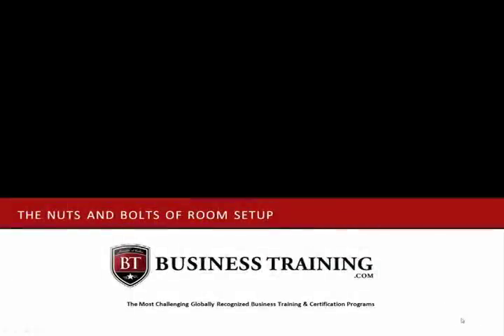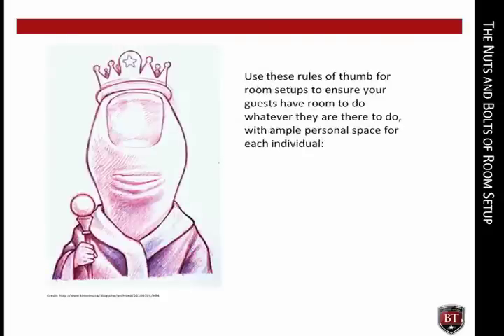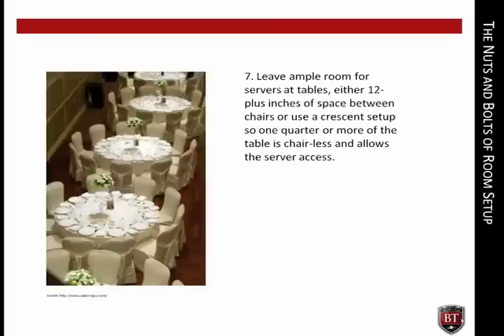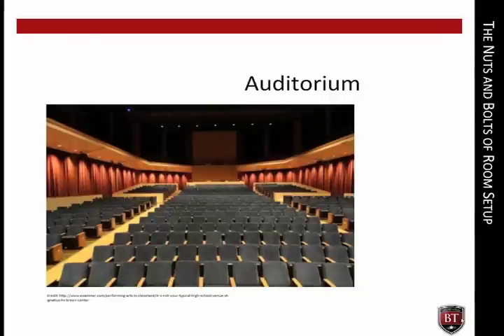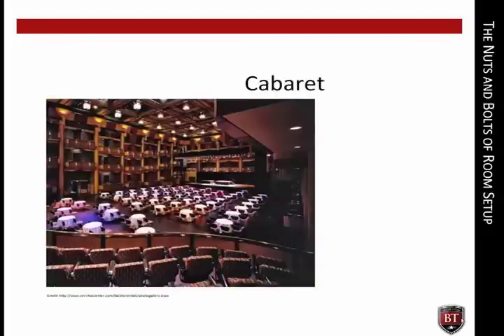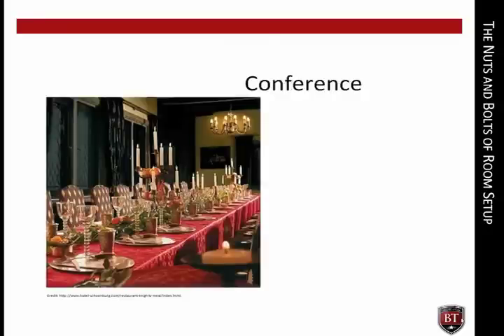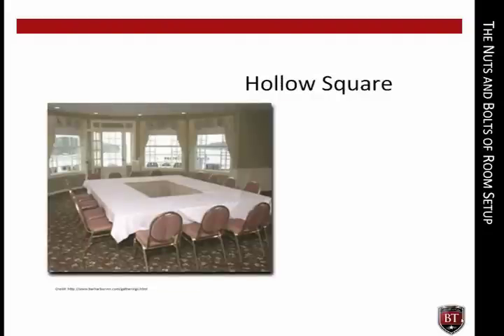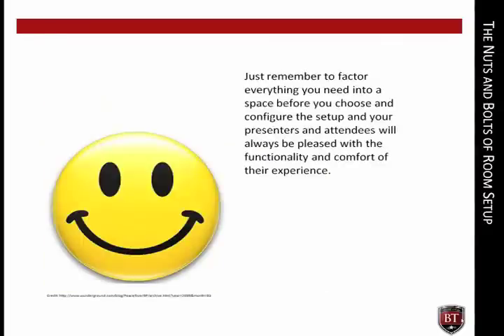Room Setup | CEME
The following video module is part of our training series for the Certified Event Management Expert (CEME) program offered on our platform at BusinessTraining.com.  BusinessTraining.com is part of the Global Training & Certification Institute (G.T.C. Institute, LLC) that has provided practical industry-specific certification, training resources, and workshops to over 3,000 clients within the United States, Europe and over 30 other countries.

This video module is focused on covering the basics of room set-up for the event.  Expert advice, tips, techniques and setups are provided in detail through the video module.

To learn more about the Certified Event Management Expert (CEME) program, visit our